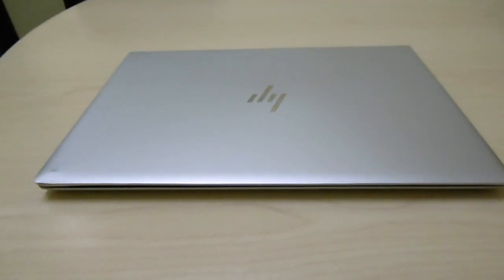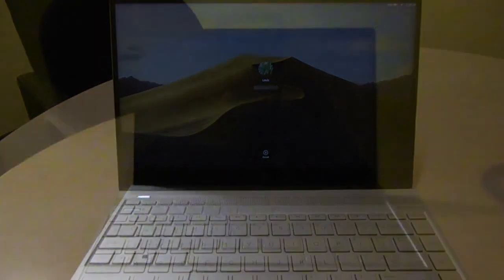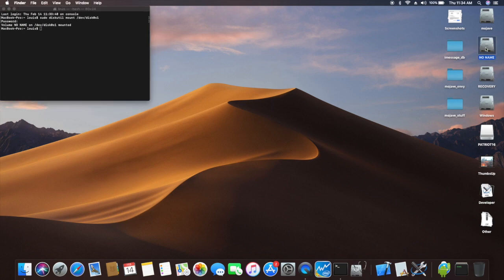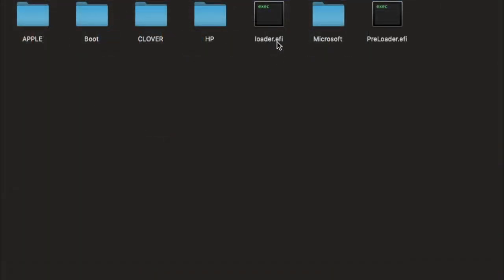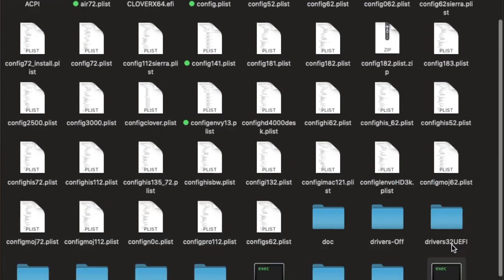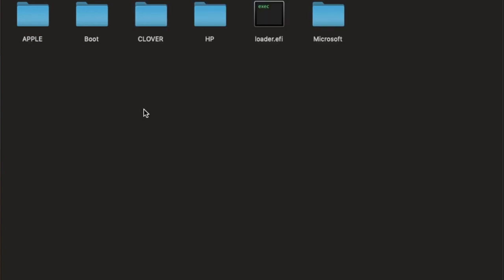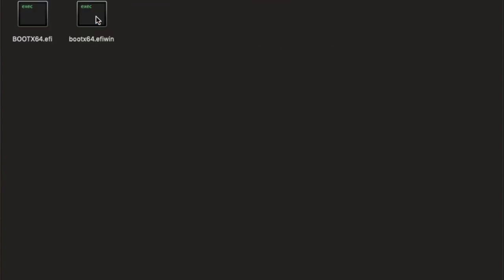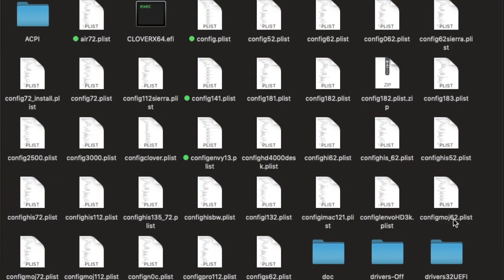How To Boot Mojave With Clover Without Kernel Panic On HP Kaby Lake